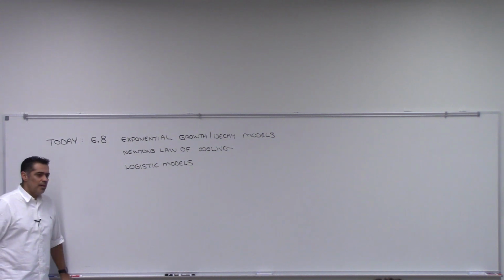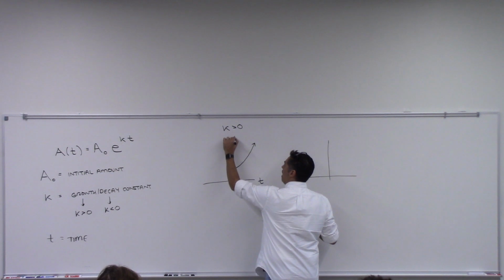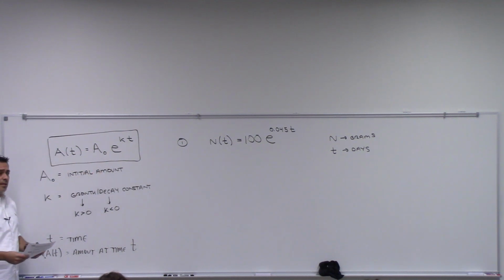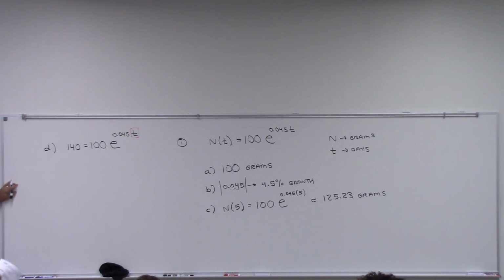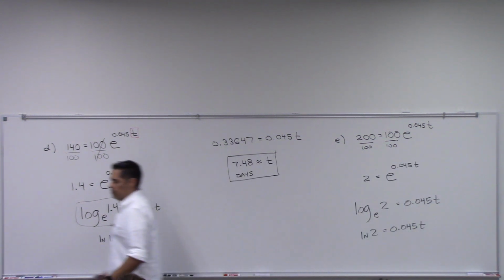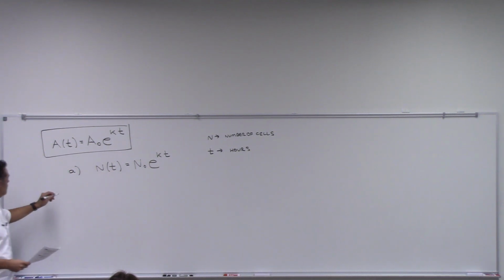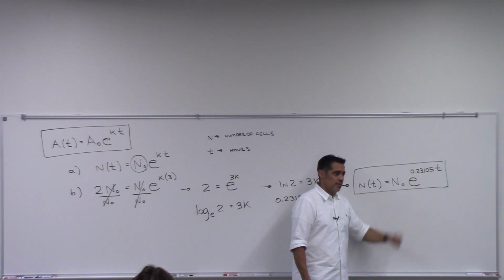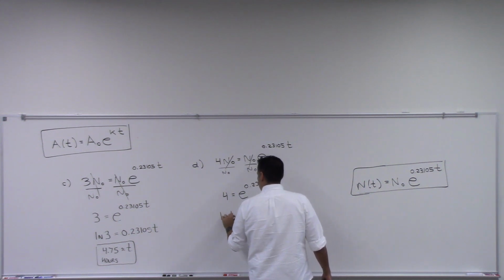1414 11/28 part1